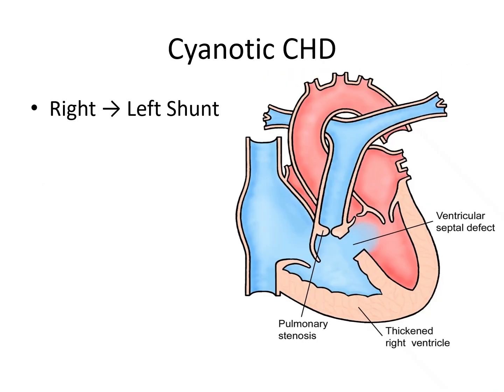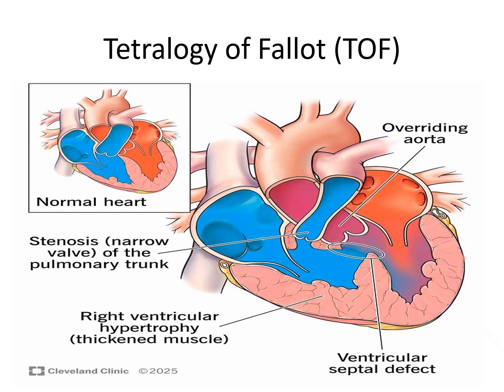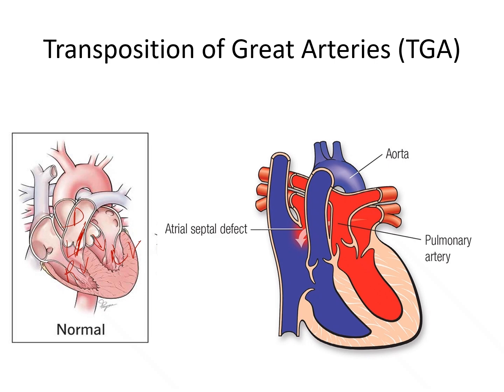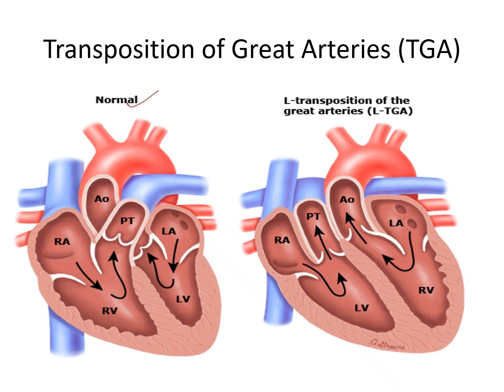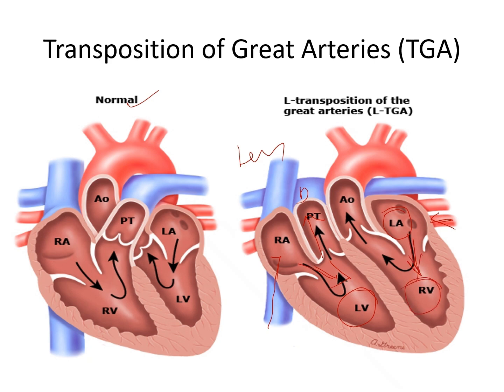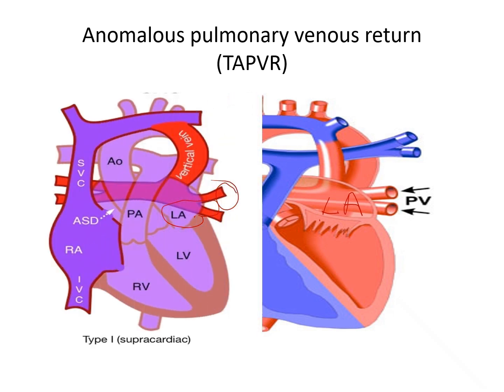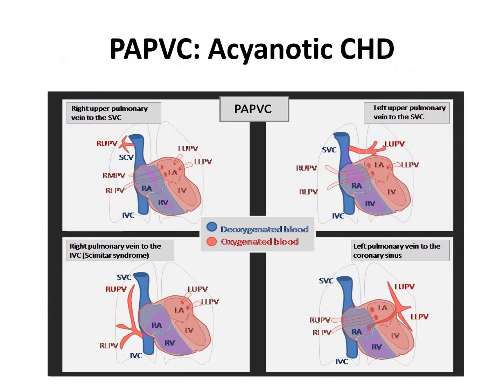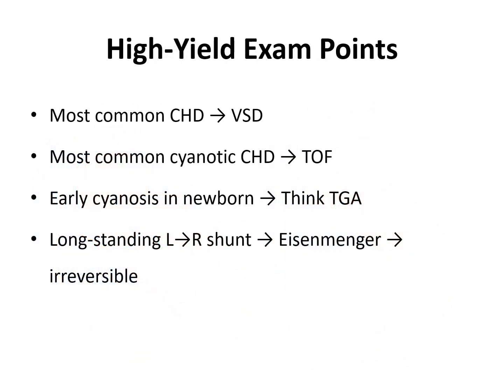Part II – Cyanotic Congenital Heart Disease Explained Simply: Pathophysiology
Congenital Heart Disease (CHD) is a fundamental topic in cardiology and radiology. Before understanding imaging findings, it is essential to build a strong conceptual foundation.
In this video, we cover the basics of Congenital Heart Disease, including:
• Definition and classification of CHD
• Cyanotic vs Acyanotic congenital heart disease
• Left-to-right and right-to-left shunts
• Basic pathophysiology overview
• Why understanding physiology is essential before radiological interpretation
This video serves as the foundation for upcoming parts in this CHD series:
▶ Part II – Detailed discussion of Cyanotic Congenital Heart Disease
▶ Part III – Imaging findings, X-ray signs, and radiological features of CHD

If you are a medical student, radiology resident, or preparing for competitive exams like NEET PG, INI-CET, FMGE, or USMLE, this video will help you understand congenital heart disease in a simple and structured way.

 Keywords (Tags Section)
Congenital heart disease basics
CHD foundation
Cyanotic vs acyanotic CHD
Congenital heart disease classification
CHD pathophysiology
Left to right shunt
Right to left shunt
Pediatric cardiology basics
Cardiology for medical students
Radiology congenital heart disease
CHD explained simply
MBBS cardiology
Congenital heart defect
NEET PG cardiology
USMLE cardiology
High yield cardiology